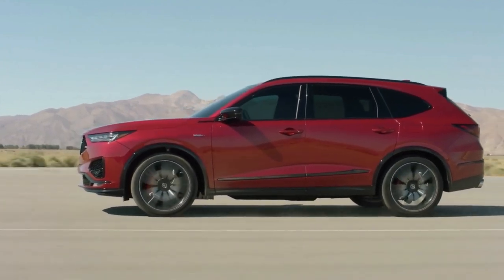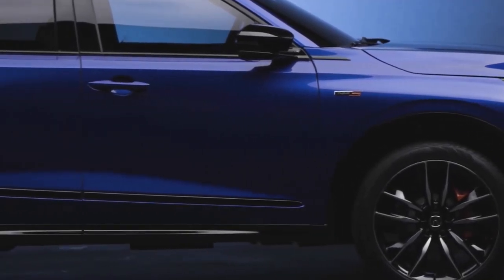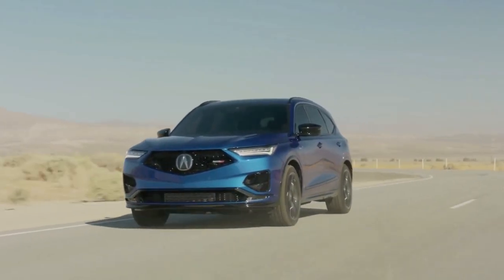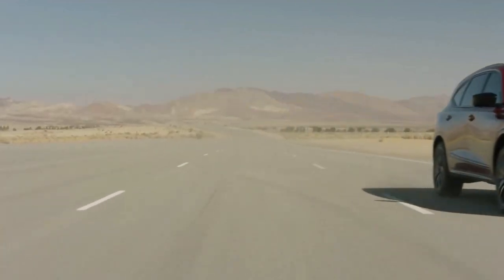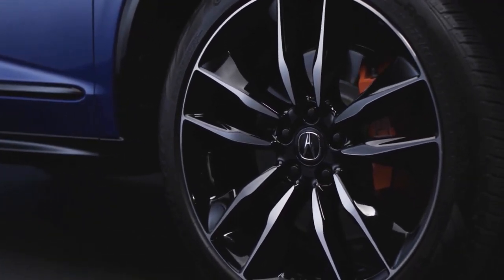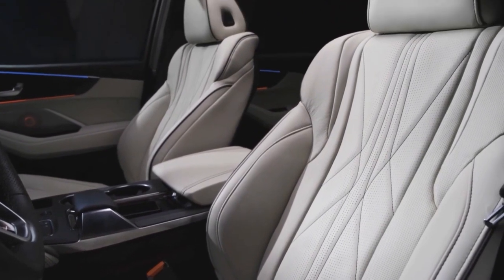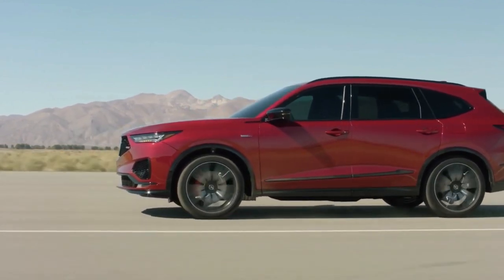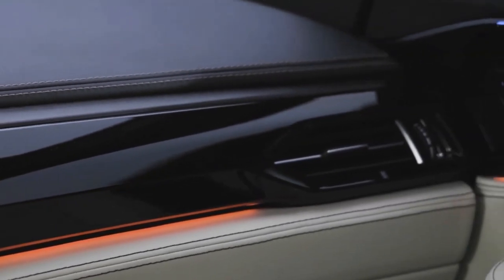2022 Acura MDX Type S Sporty Midsize SUV